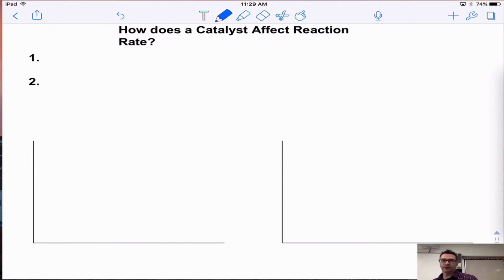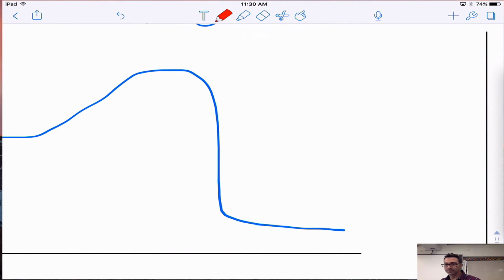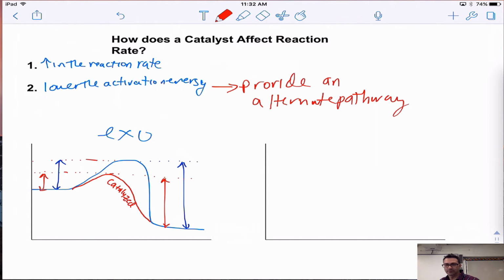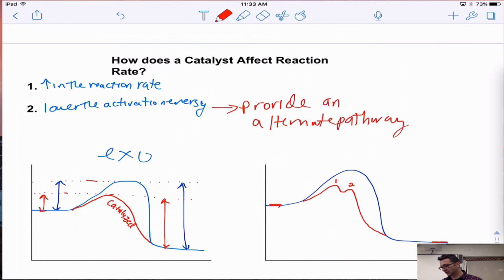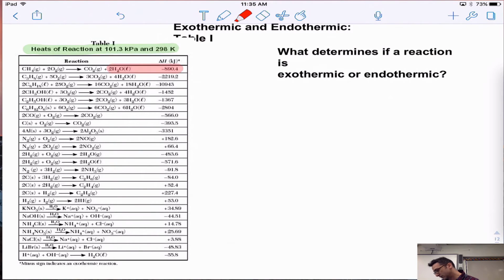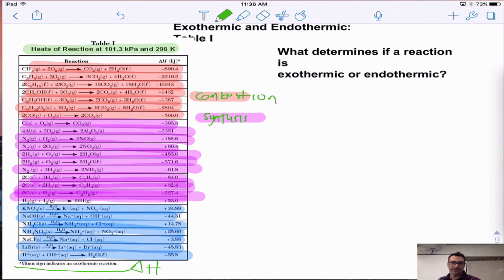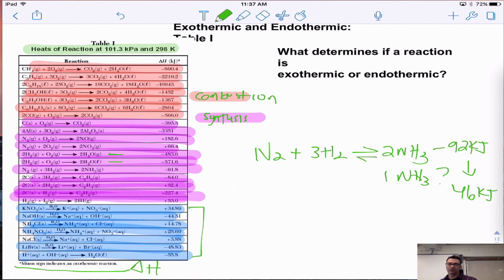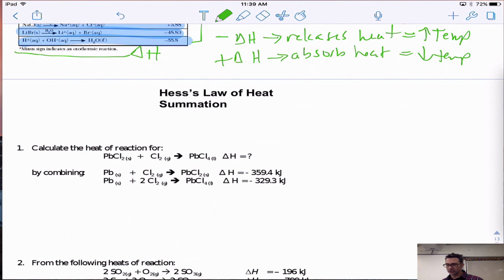NS-Honors Unit 10 Kinetics Thermo Slides 11-12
This video discusses potential energy diagrams in more detail including how to draw in the effect of a catalyst and how to interpret table I on the Regents Reference Table.